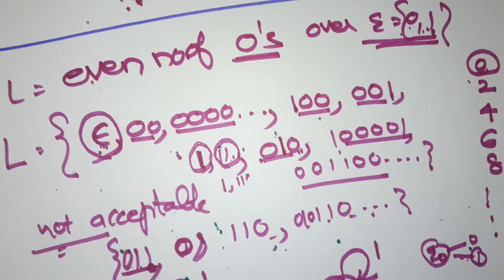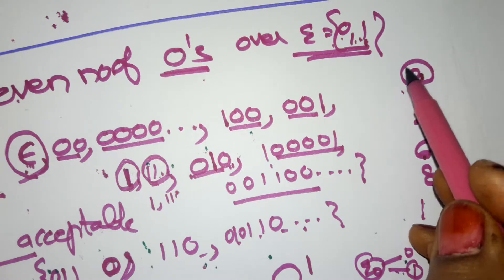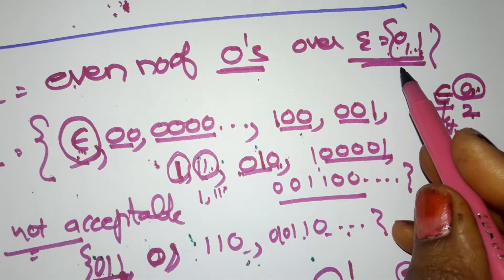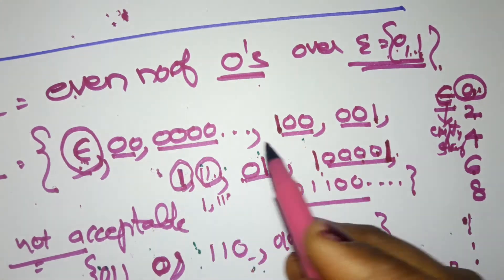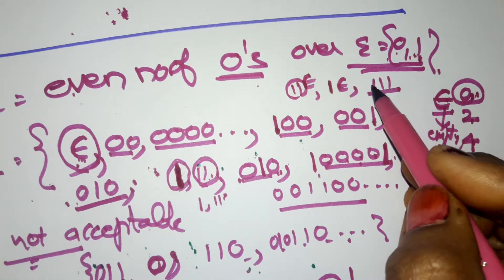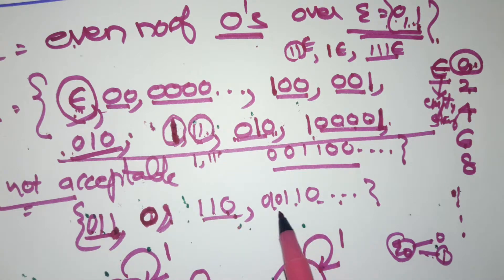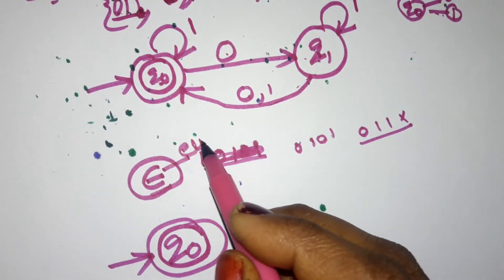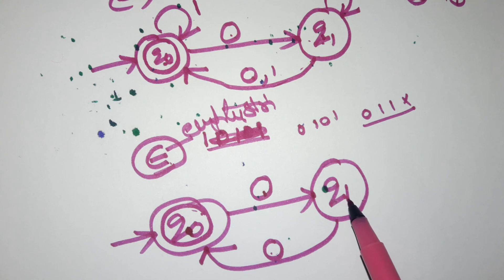Dfa example for even number of 0 s over input 0,1